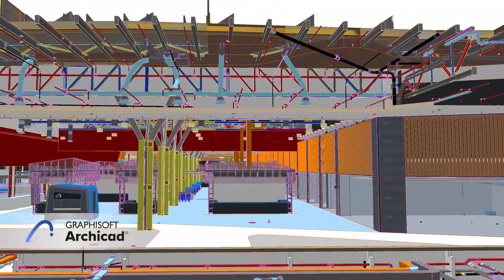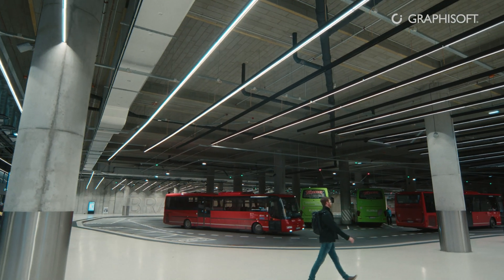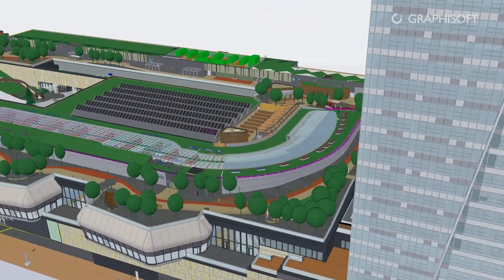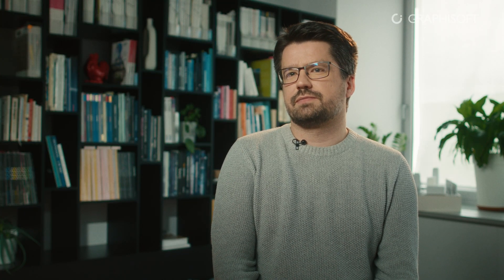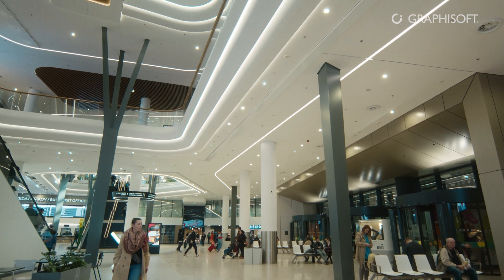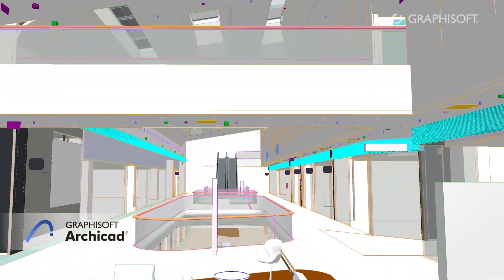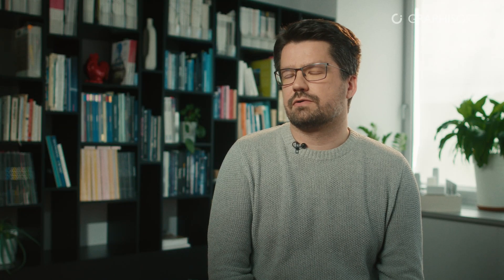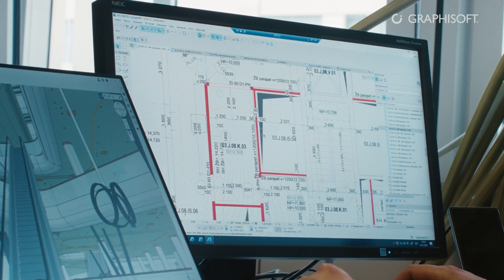Nivy Centrum – Building Together with SIEBERT + TALAŠ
SIEBERT + TALAŠ helped develop the Nivy Centrum in central Bratislava achieving BREEAM Community Excellent Certification.
BIM was central to this complex architecture and engineering scheme, combining an underground bus station, commercial buildings, and a spacious shopping mall topped by the largest usable green roof in central Europe.